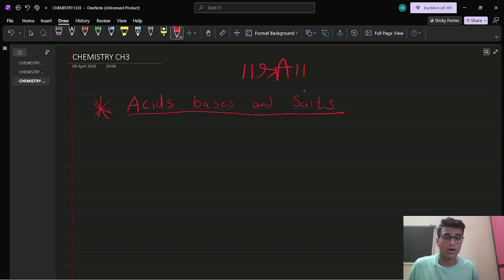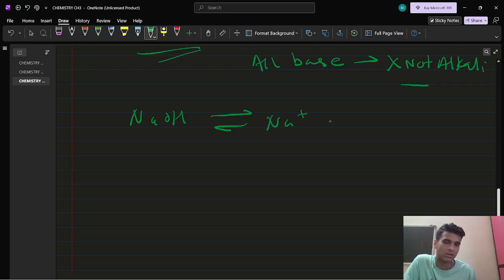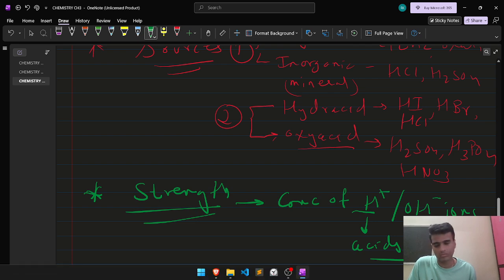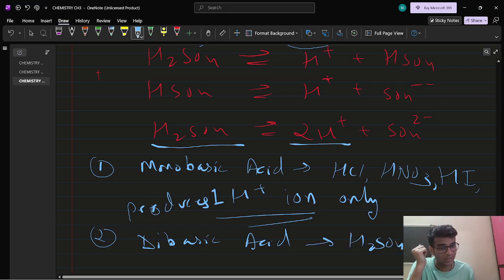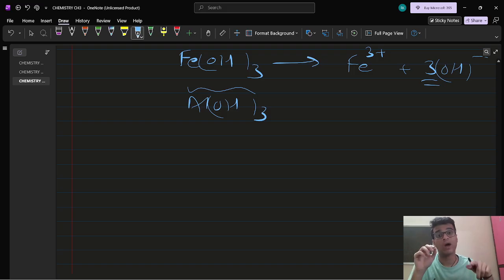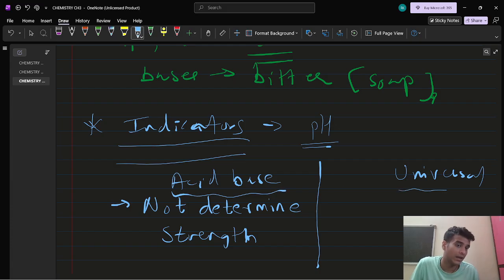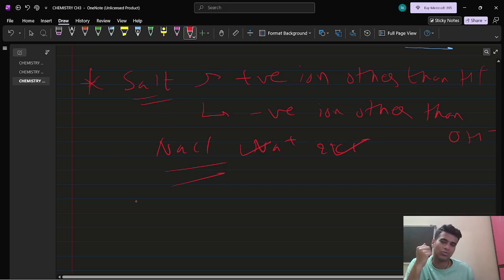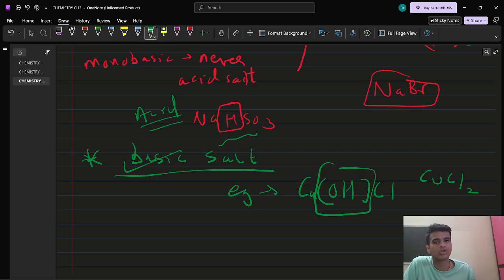Acids,Bases and Salts Part 1 | ICSE Class 10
Part 2 coming soon! Don't Forget to check it out!